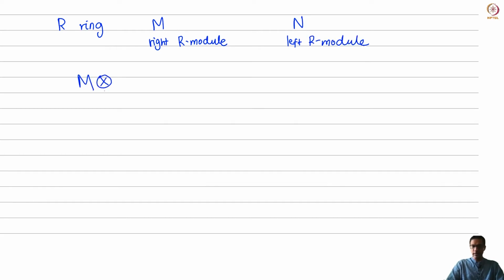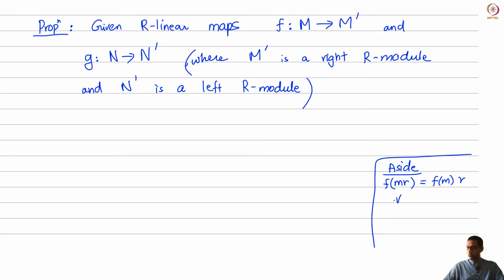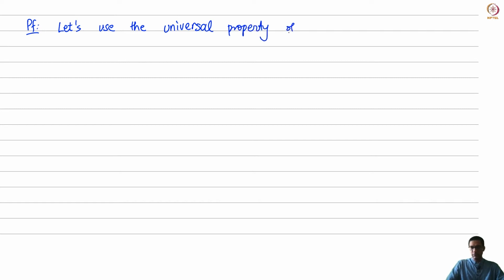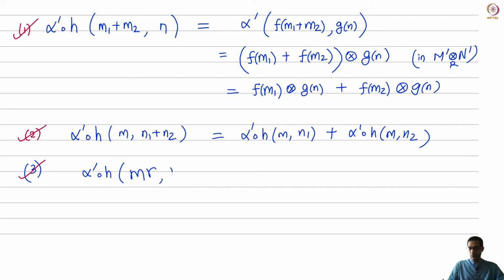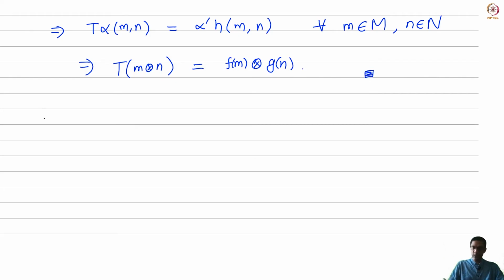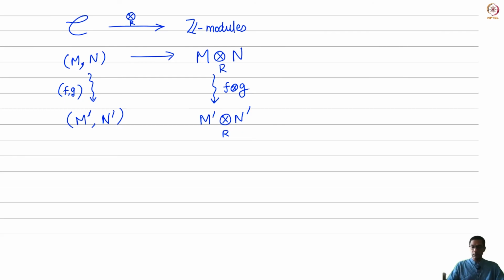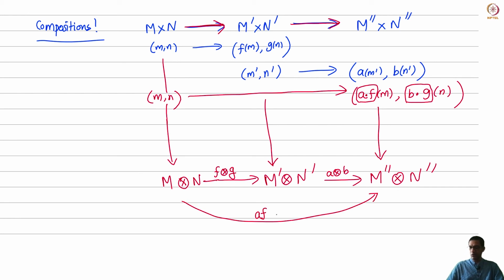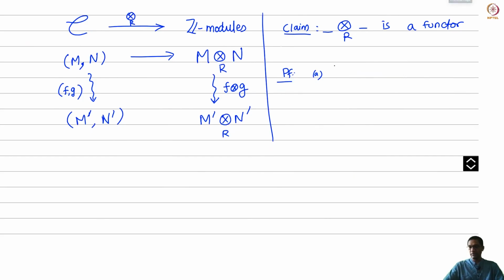Functoriality of the tensor product